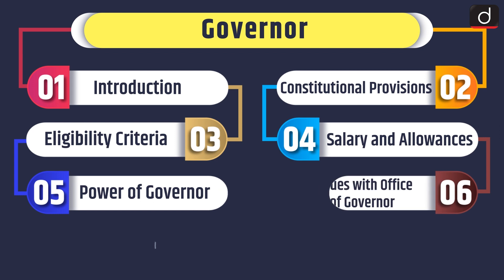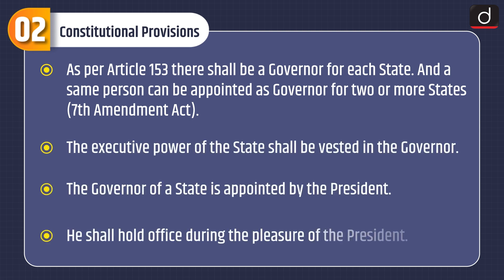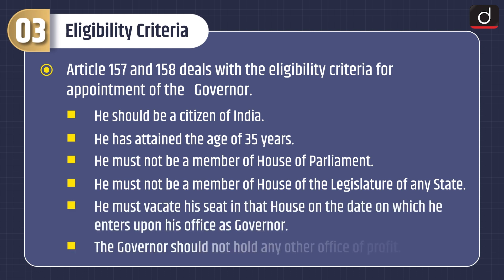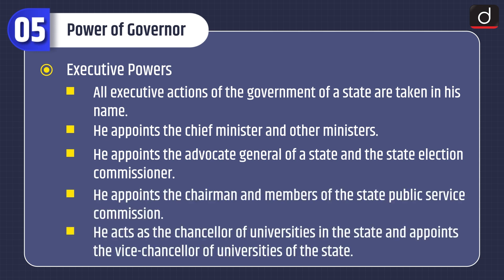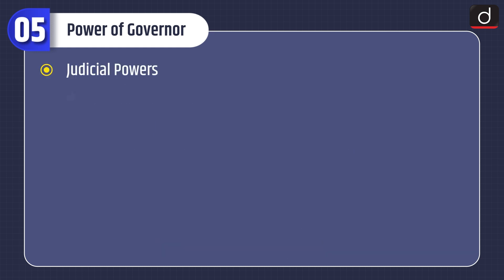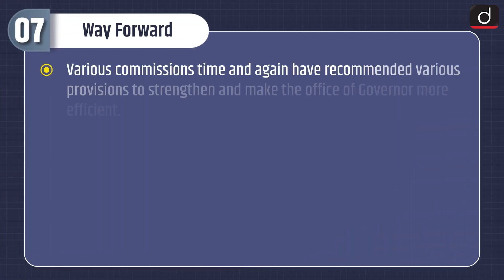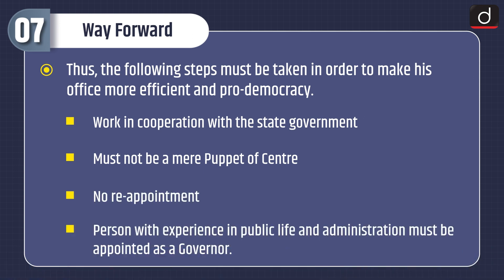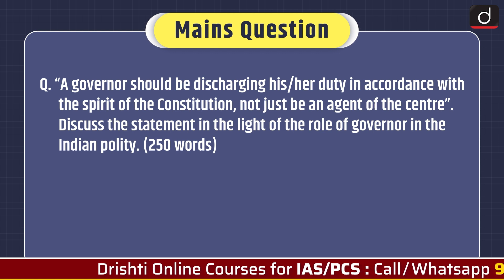Governor - MIND MAP | Drishti IAS English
The programme will cover the following subjects:
1. Polity
2. Economics
3. Modern History
4. Geography
5. Science & Technology
This video covers
 • Subject – Polity
• Topic - Governor